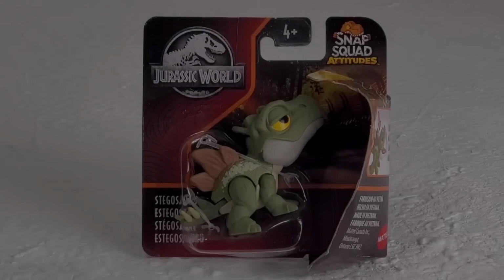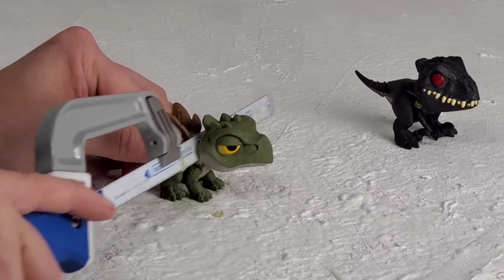CUSTOM MATTEL SNAP SQUAD STEGOSAURUS SCORPIUS REX E750 GLOW IN THE DARK TOY DINOSAUR HYBRID REPAINT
In this video I show how I made my CUSTOM MATTEL SNAP SQUAD STEGOSAURUS SCORPIUS REX E750  GLOW IN THE DARK TOY DINOSAUR HYBRID REPAINT.  Jurassic Park Builder, Jurassic World the game and Other games my customs are based on are Jurassic World Alive, Jurassic World Evolution and many more.

Art Supplies

1: Blikable Glow in the Dark Acrylic Paint - Fluorescent Paint for Artists – Glow Paint Set of 9 Colors (25ml/0.85oz) - Neon Craft Paint Kit with 2 Brushes - Blacklight Art Supplies for Canvas & Painting

2: Dremel 4300-5/40 High Performance Rotary Tool Kit with LED Light- 5 Attachments & 40 Accessories:

3: Superfine white Milliput 10 Pack Best Value:

4: Terracotta Milliput 10 pack Best Value:

5: Craft Smart Acrylic Paint 24PACK Value Set

6: Hot Glue Gun, MONVICT 40W Fast Heating Glue Gun Kit with A Glue Gun Stand and 30 Glue Sticks, Suction Cups & Anti-Stick Silicone Mat & On/Off Switch Design for DIY, Crafts, School Project

7: Air Dry Clay 36 Colors, Soft & Ultra Light, Modeling Clay for Kids with Accessories, Tools and Tutorials

8: SERONLINE 24pcs Polymer Clay Tools Ball Stylus Dotting Tools, Modeling Clay Sculpting Tools Set Rock Painting Kit for Sculpture Pottery.

1: Galaxy Note 10  /   512gb

2: Photography studio soft box lighting kit:

3: Remote control professional photography turntable

4: YouTube Free Music Library

5: Kinemaster app for video editing

6: Lightweight Tripod 55-Inch, Aluminum Travel/Camera/Phone Tripod with Carry Bag